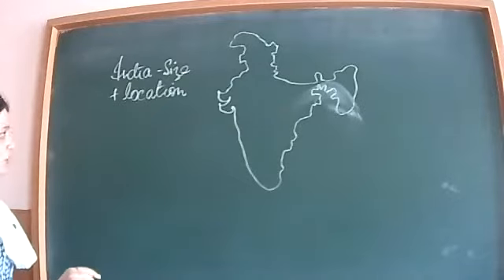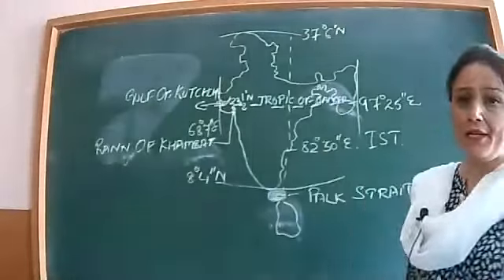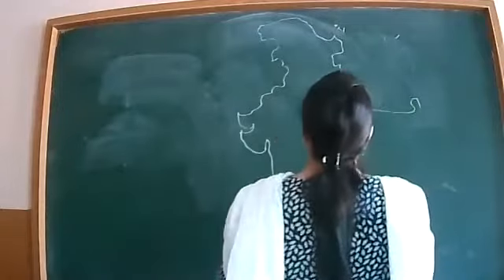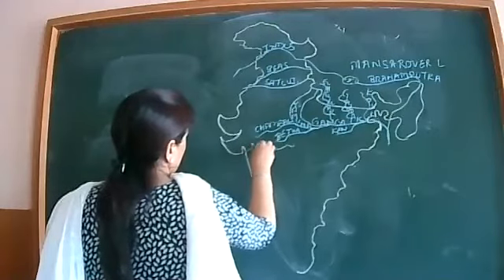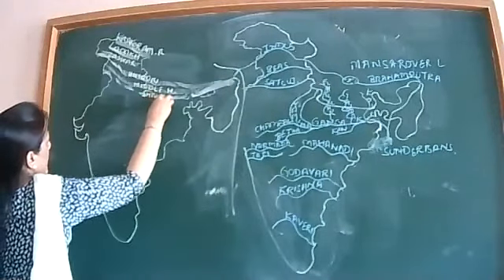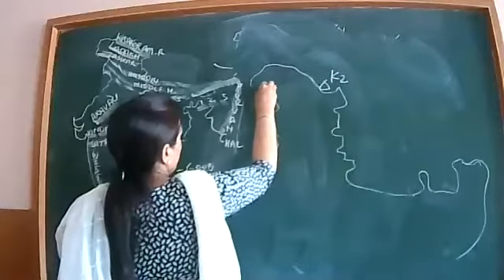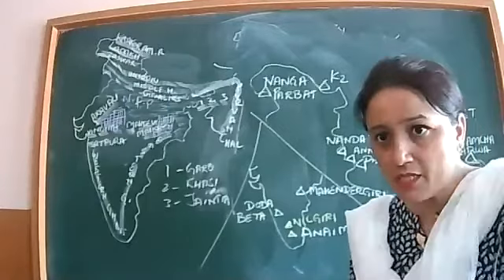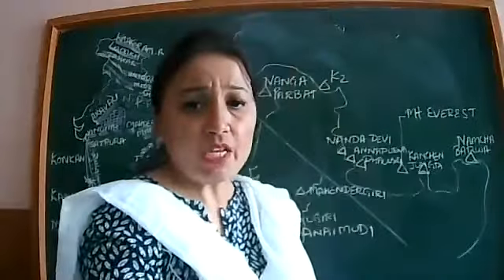4.5.21 class 9 c geo map work